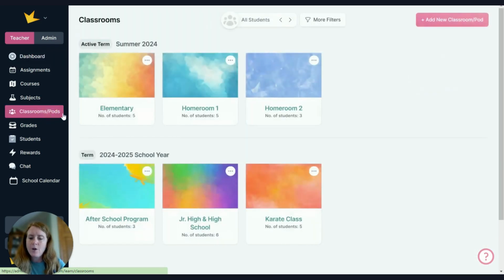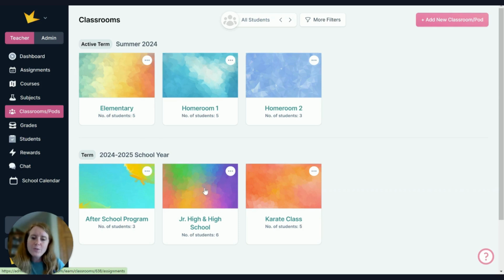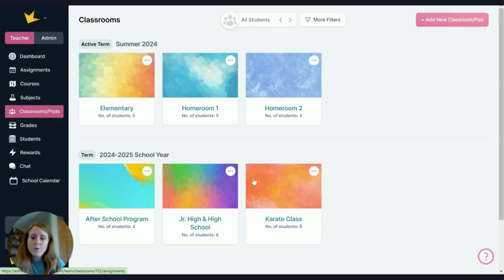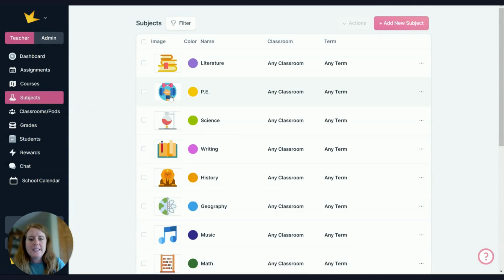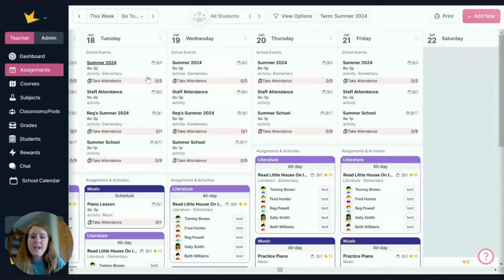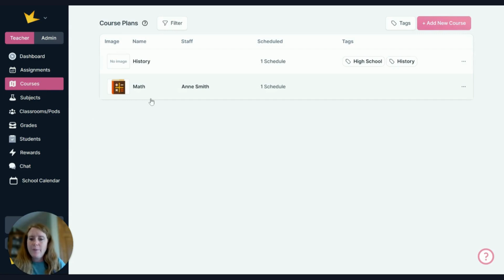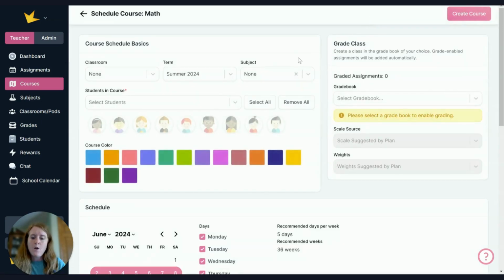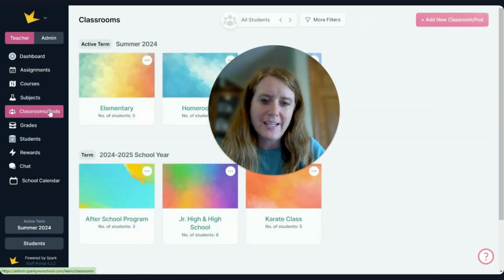Spark Tutorial: Difference between Courses, Subjects, & Classrooms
Hi, I'm Larissa Green, the chief product officer at Spark Schools. In this video, I explain the differences between subjects, courses, and classrooms on the Spark platform. I clarify how classrooms organize students and staff, subjects categorize assignments, and courses create plans for student assignments. Watch to understand how to effectively use these features in your school setup.

📣 Update Notice: "Assignment Calendar" is now "Student Planner"!
Since this video was recorded, we’ve updated the name of the Assignment Calendar to Student Planner to better reflect its full functionality — including assignments, events, attendance, and more. Wherever you hear "Assignment Calendar" in this video, just know it’s now called "Student Planner." Thanks for keeping up with the improvements at Spark!

00:36-02:44 - Classrooms/Pods
02:45-04:50 - Subjects
04:51 Courses